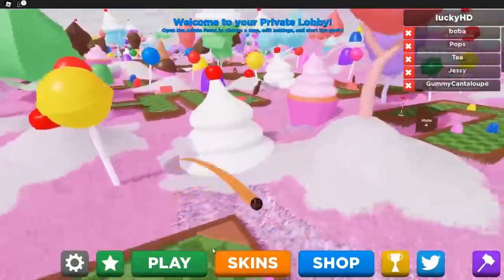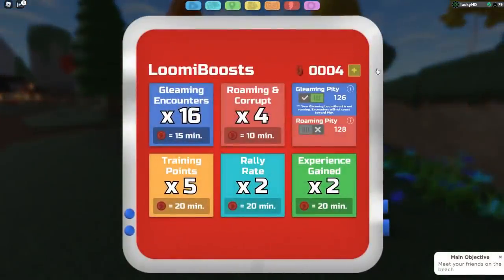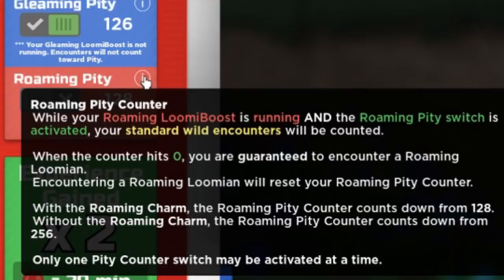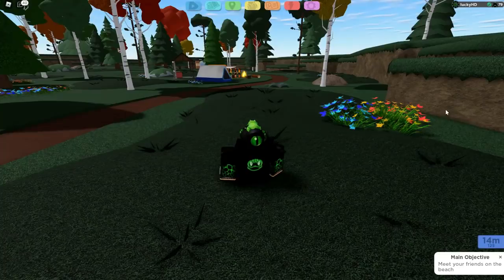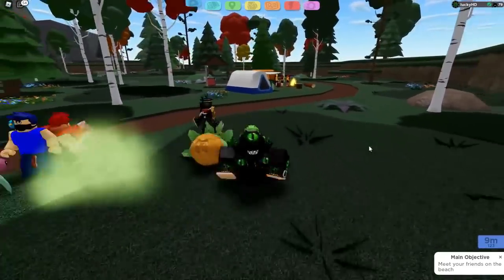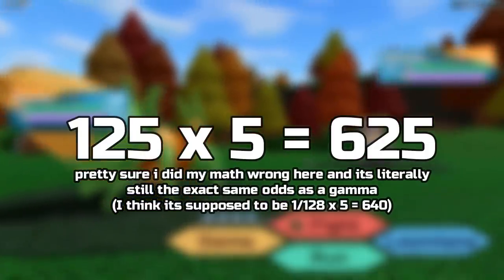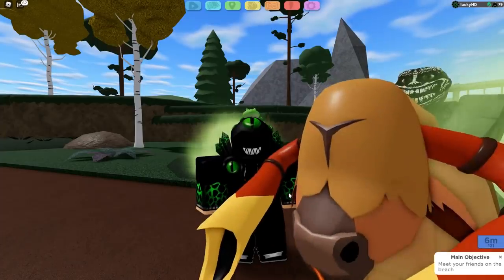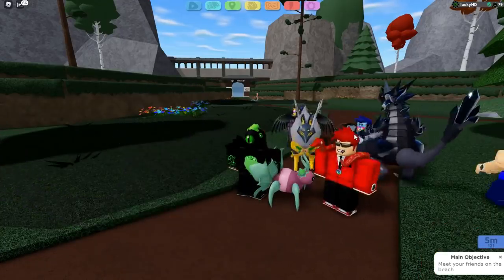NEW Pity System EXPLAINED! | Loomian Legacy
Mr Verge
Rodney Pettersen
A Bizzare Anime Fan
ChloeTheVideo AwesomeGuy
Josephine Ada Lightbourne
Inquiry Eto
Sam
Sikez
LakeJimmy
Deleted Channel